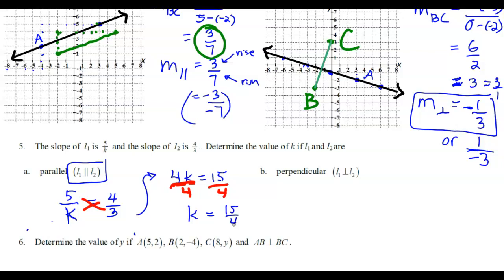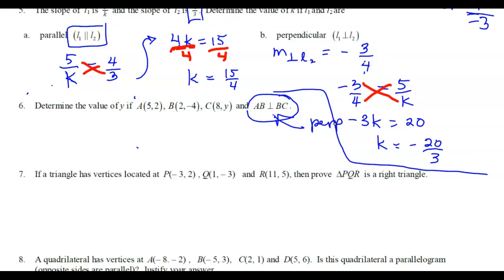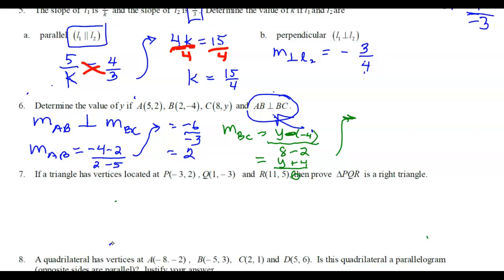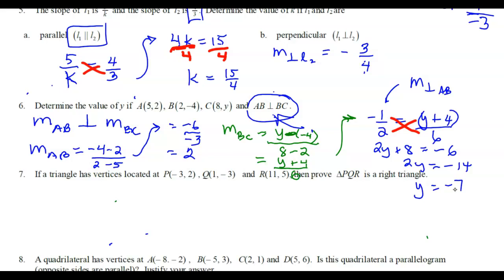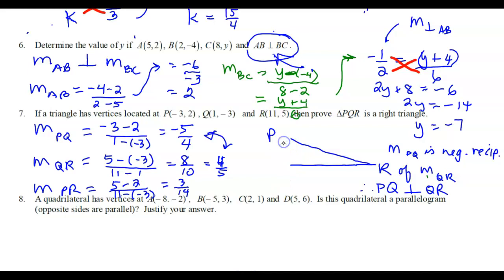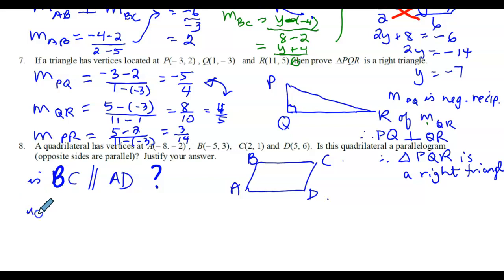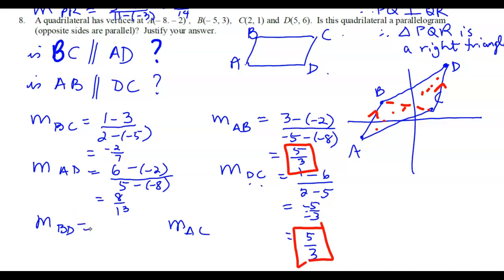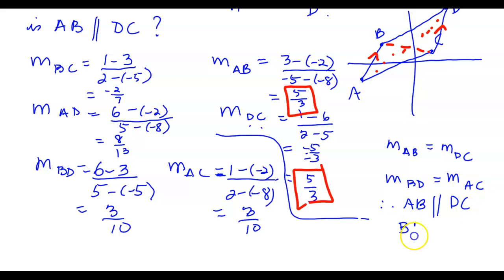03. Slope Part 2 - nb solns (last few questions)